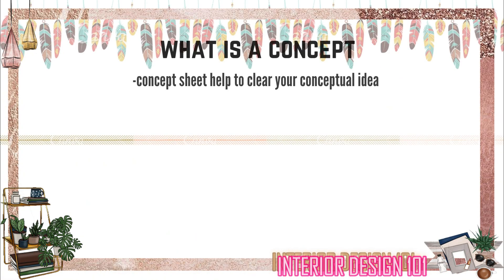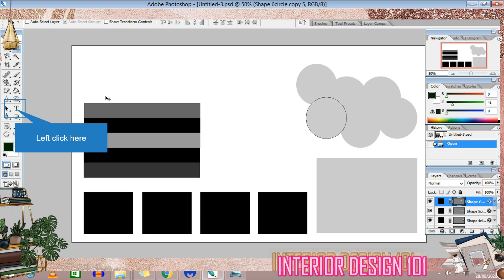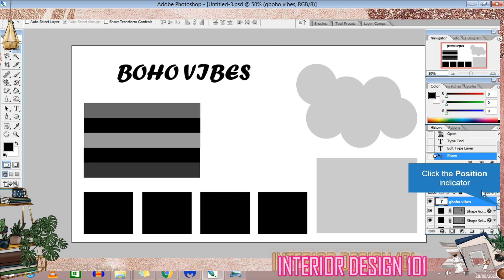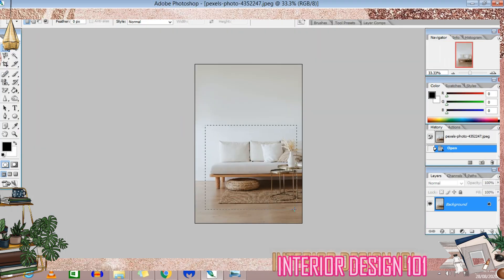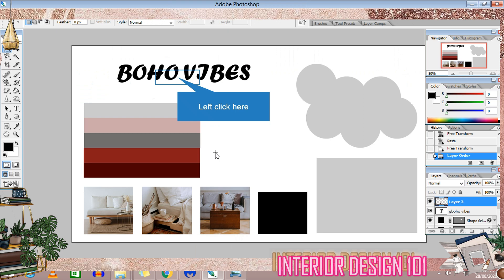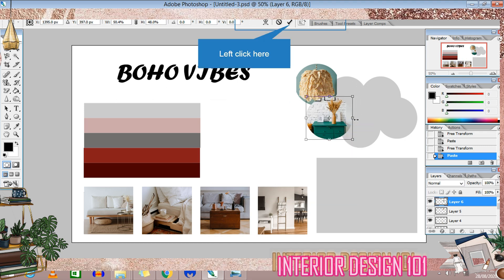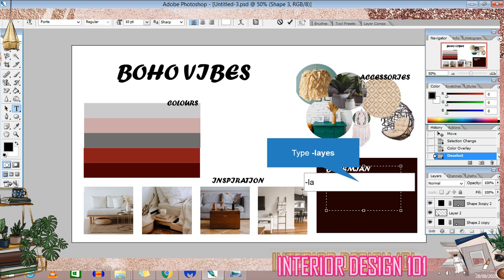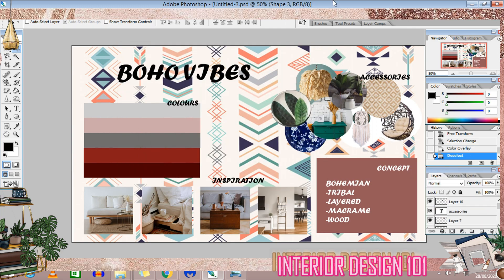Photoshop for interior designers tutorial in Hindi | how to make concept sheet |mood board हिंदी में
learn how to use Photoshop for interior designers in this tutorial and how to create mood boards and concept sheet .with easy to do tips and tricks for beginners
today we will learn how to make a mood board or concept sheet on Photoshop so let's get
into the video
what are a concept sheet and a mood board
concept sheet shows your Idea and vision related to the project were as a mood board depicts the general idea of a concept there is no such significant difference between concept sheet and mood would both of them depicts your visualization of the concept

open Photoshop I'm using the CS2 version of Photoshop so first you go to New here the
page size is to be set you can choose from the preset for A4 A1 A3 there are options
of the custom page as well then comes the resolution where I normally set 300 to 600 pixels you get your page I have already decided the format of my concept sheet

I'll have my colors than the inspiration your I will write my keywords and concept and then you're the accessories which will help me to describe my concept
I have made this piece set by only using shapes to have an idea about my format of the concept
the sheet I prefer the concept sheet to be landscape and this is a personal choice you can also
make it portrait and now in the corner, I'll write the concept name for this concept example

I have taken Bohemian boho Vibes there are many options for the textile you can adjust the size and then use the text style I am using the moving command to adjust it this is the layer properties to so I will be selecting colors according to my concept go to layer style and then color overlay there you can select the color according to your preference select and change them open the folders where you have your inspirations here you have two ways to add the picture on a concept sheet first way is to select the area you want then go to edit and define the pattern then set that image as a defined pattern then

go to your page and go to shape in the layer properties than layer style that you have to pattern overlay and then select the pattern and then set it according to your liking this is a long process but the way is best when you render your tiles in a plan now comes the second way it is easy to open the image and then select the area you want and then Press control

c and control tab to change between pages then control V to paste size it down and adjust
and set accordingly I have done the same way for all the rest of the inspirations now to the circular accessories part Drag and open an image and select the area for selecting you have a lot of options available I'm using the circle one and then adjusted according to it, for your images, I am using different  objects plants patterns writing swing and the Dream Catcher is has become it a compulsory object for a boho concept nowadays and now I am writing text and
the keywords

I am also adding more elements to my accessories sections, you can add or subtract images up to your liking mood board material Board of Concept sheet have all the opportunities to Explorer and do it as per your liking now I am planning to add a background by adding a background a sheet seems to be complete and put together you can use an image to your liking and set it I am changing the color of the keyword block to match the background you have quite a lot of options to save the document in this is a final look at my concept sheet

this is it for today tutorial let me know how did you find the tutorial do like
ABOUT THE CHANNEL:
Learn how to become an Interior designer in this lockdown and quarantine life 2020 online. I'll be sharing a series of videos to become an interior designer. everything related to interior designing will be taught here from drafting, designing, planning, and software everything taught in a design school. The videos are for educational & learning purposes.